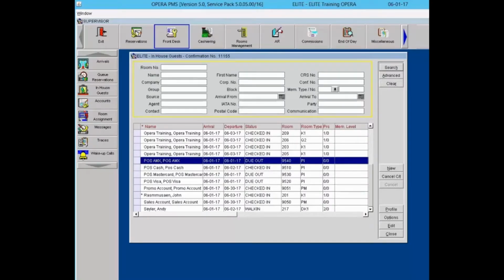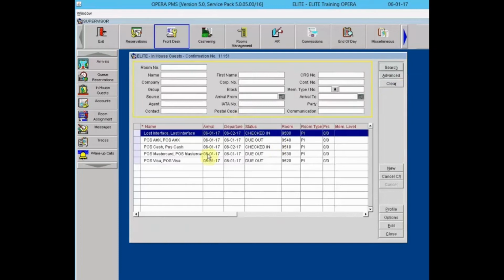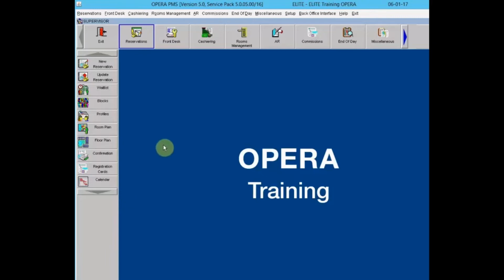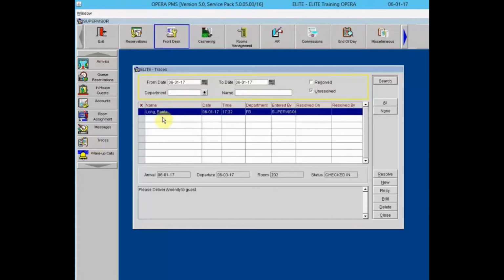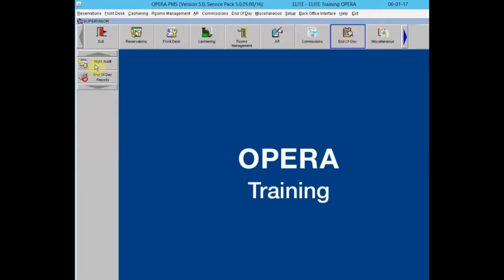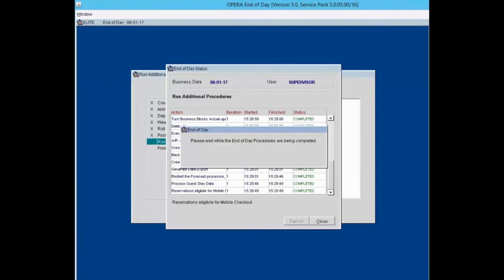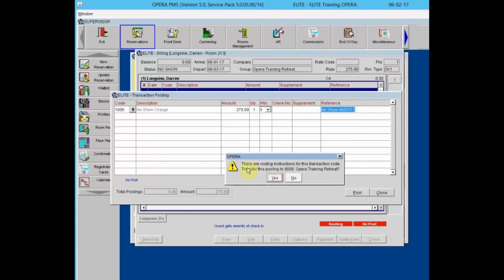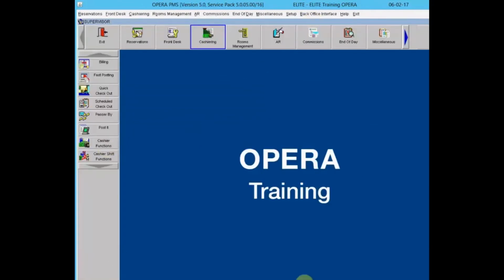مراجعة نظام أوبرا في نهاية اليوم الليلي | Opera System End of Day Night Audit